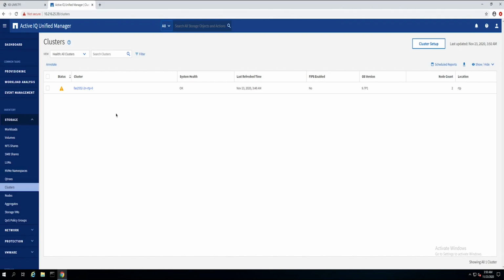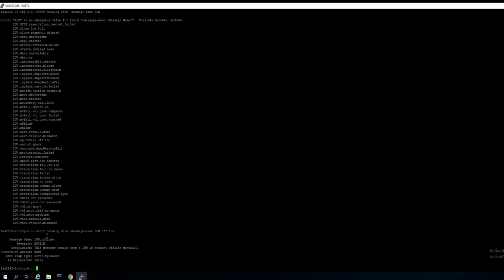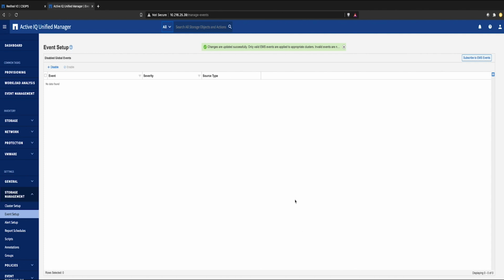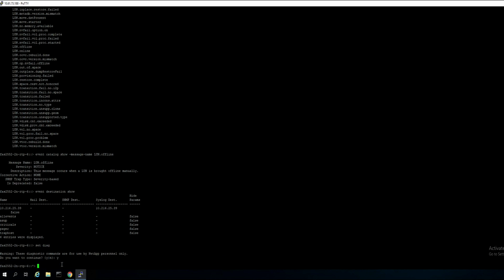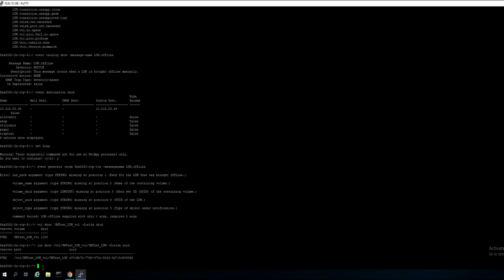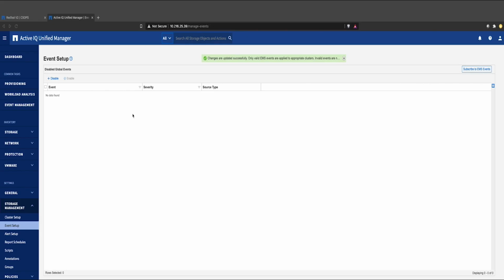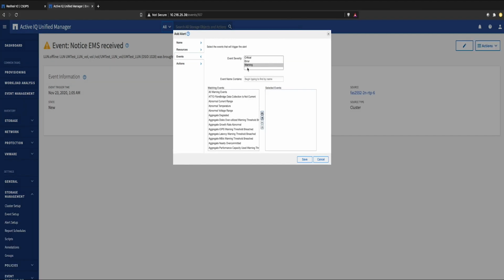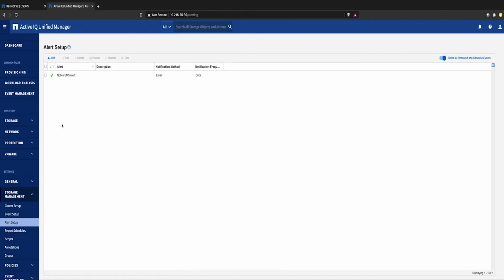How to configure and receive alerts from ONTAP EMS Event Subscription in Active IQ Unified Manager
OnCommand Unified Manager has been rebranded to Active IQ Unified Manager as of the 9.6 release.  For the purposes of this article, Unified Manager will refer to OnCommand Unified Manager 7.x - 9.5.x and Active IQ Unified Manager 9.6.x and 9.7.x.